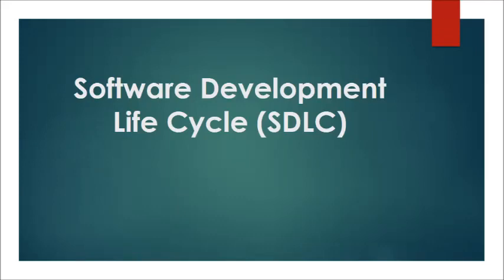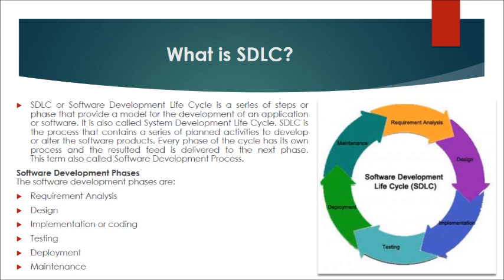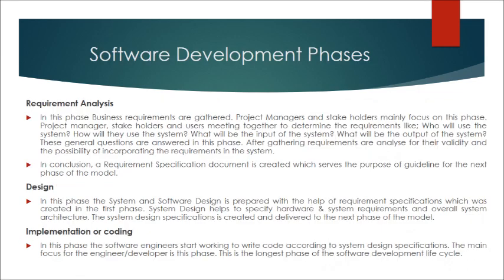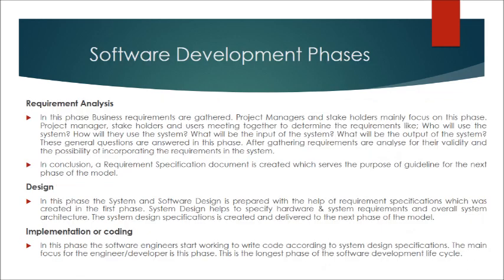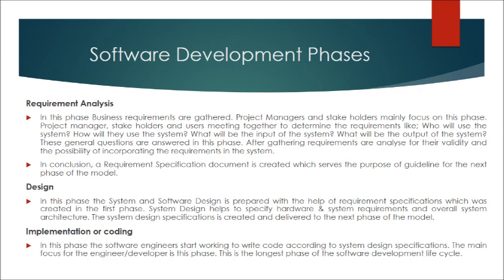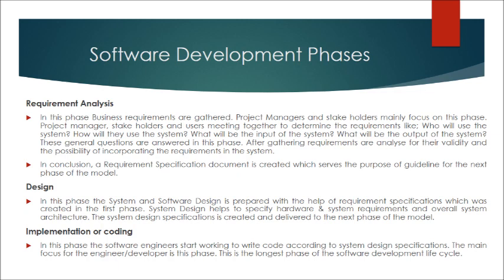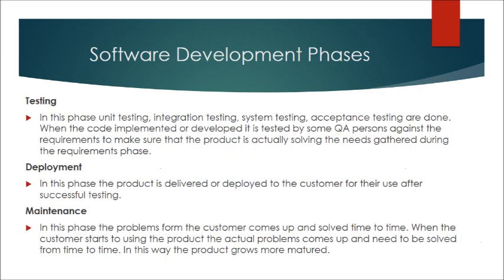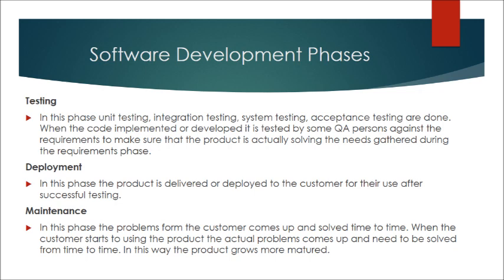Software Development Life Cycle (SDLC)